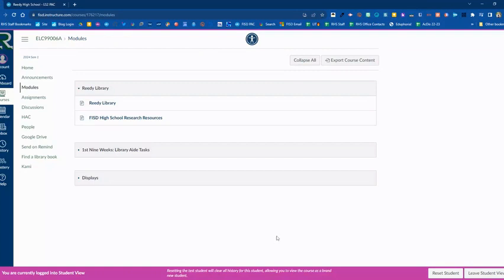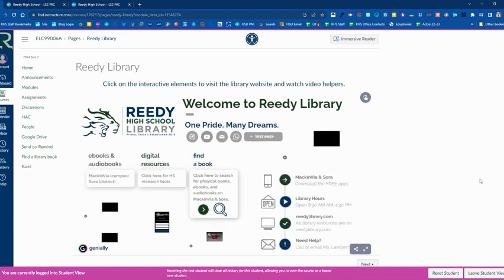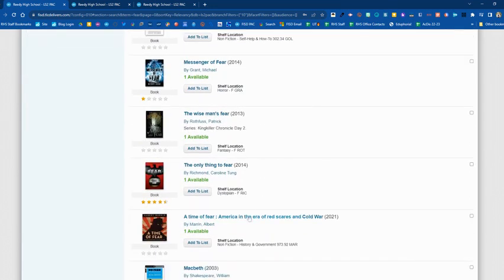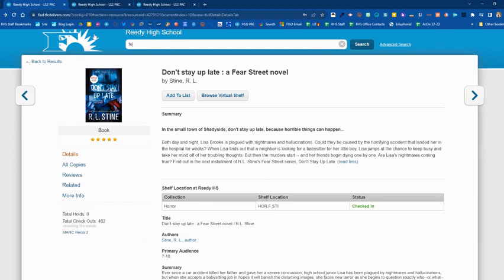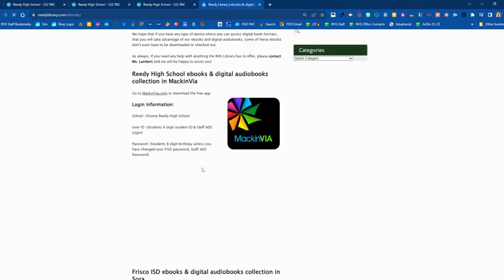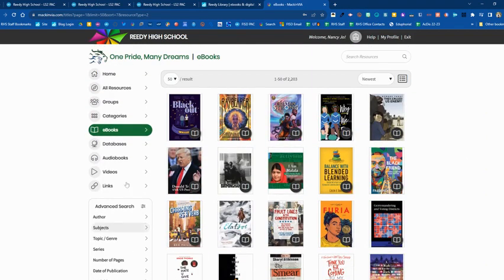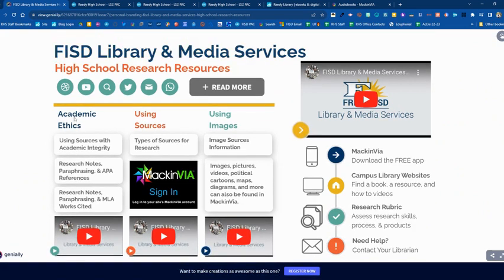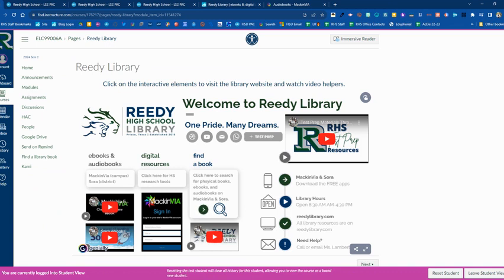All Things Reedy Library